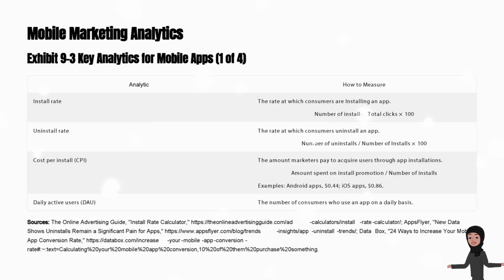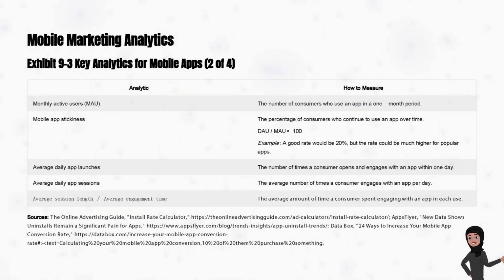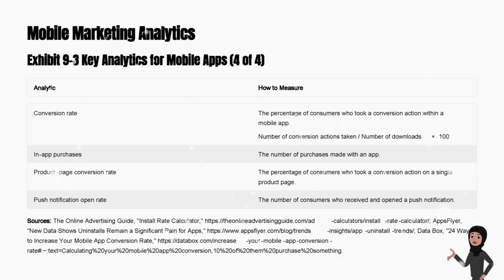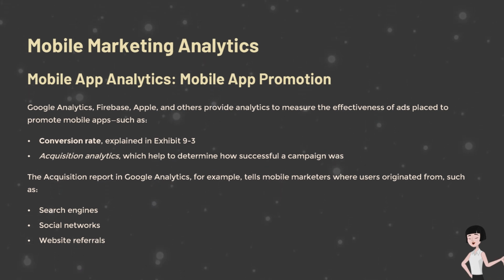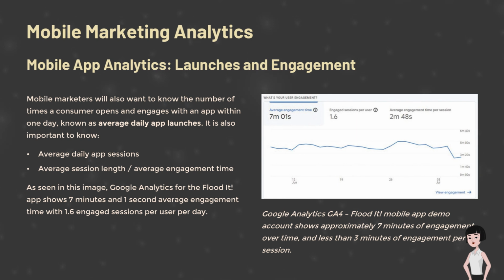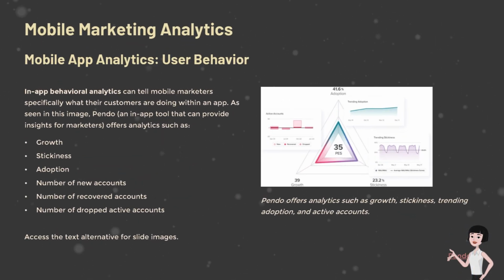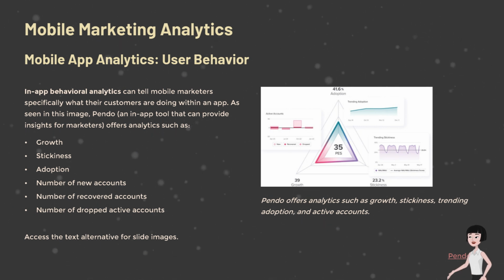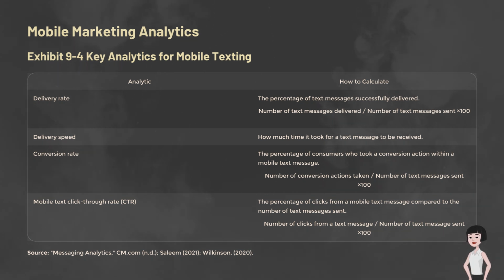Chapter 9: LO5 Mobile Marketing Analytics